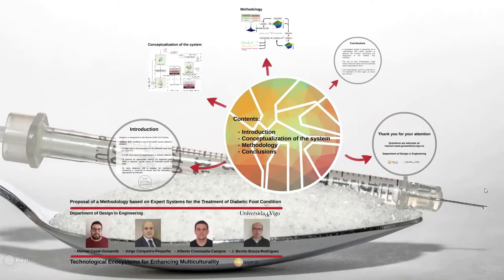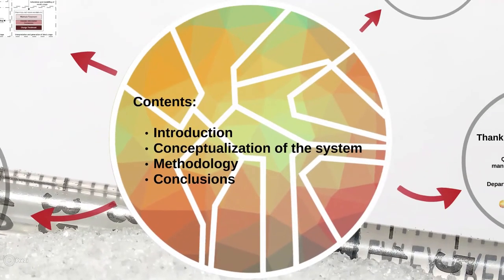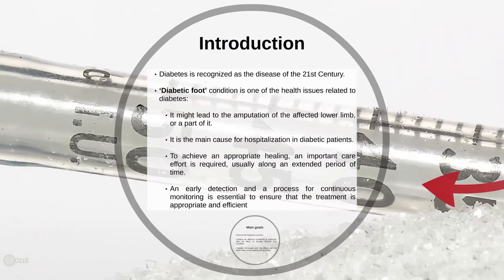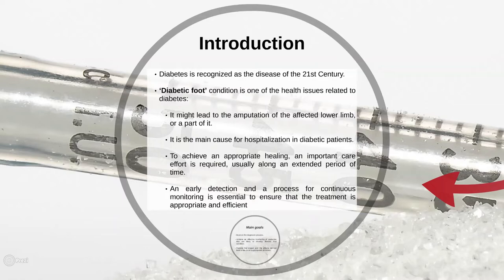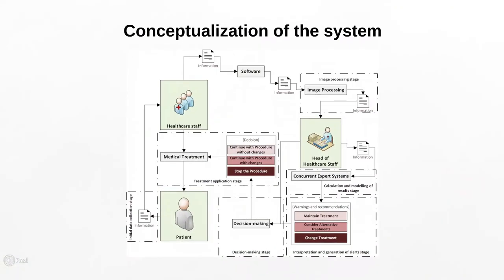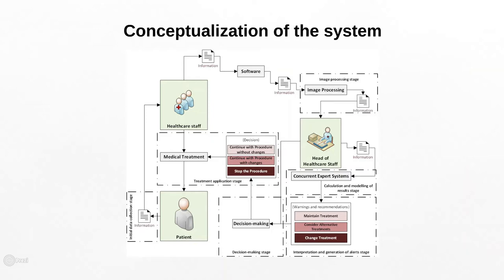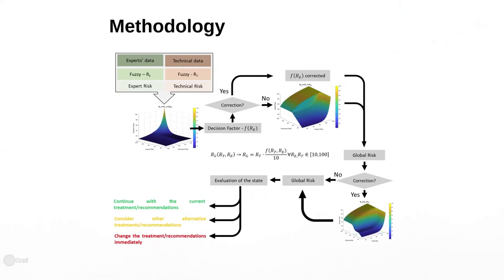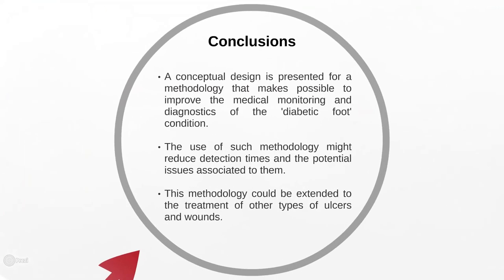Proposal of a Methodology based on Expert Systems for the Treatment of Diabetic Foot Condition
Authors: Manuel Casal-Guisande, Jorge Cerqueiro-Pequeño, Alberto Comesaña-Campos and José Benito Bouza-Rodríguez

How to cite this work:
Casal-Guisande, M., Cerqueiro-Pequeño, J., Comesaña-Campos, A. and Bouza-Rodríguez, J. B. (2020). Proposal of a Methodology based on Expert Systems for the Treatment of Diabetic Foot Condition. In F. J. García-Peñalvo (Eds.), Proceedings of the 8th International Conference on Technological Ecosystems for Enhancing Multiculturality (TEEM 2020) (Salamanca, Spain, October 21-23, 2020)